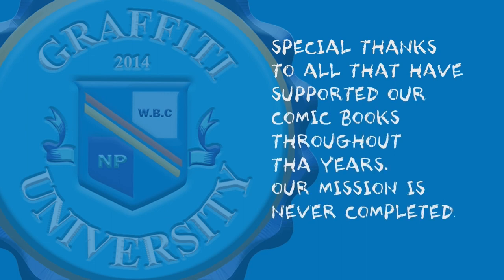NEW GRAFITI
New graffiti art for upcoming comic book...